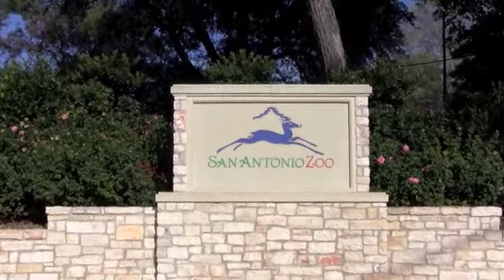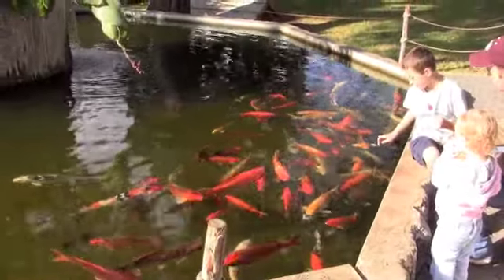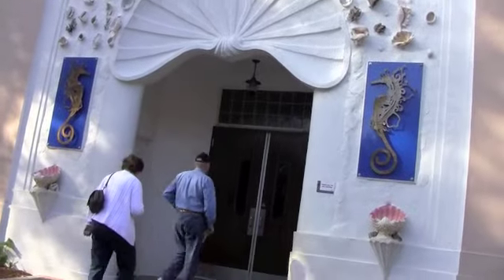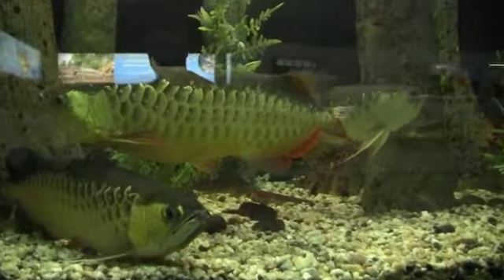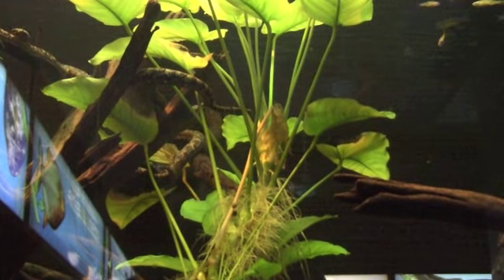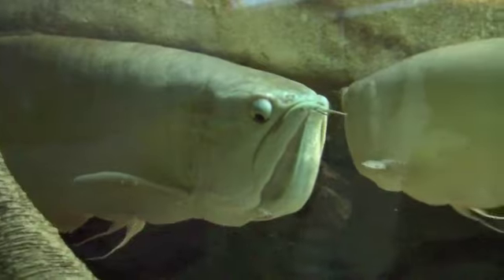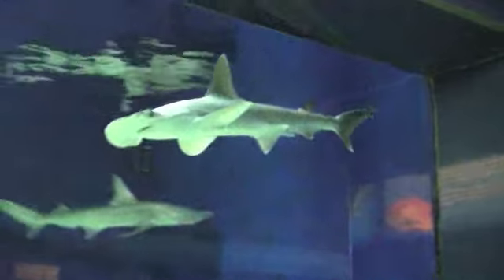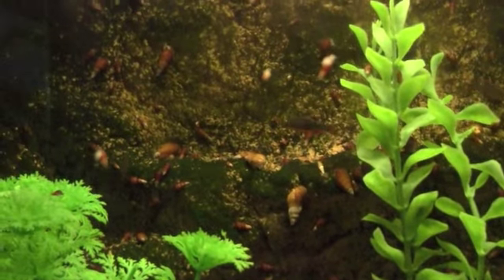San_Antonio_Zoo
A visit to the the San Antonio Zoo's Richard Friedrich Aquarium in in November, 2011.